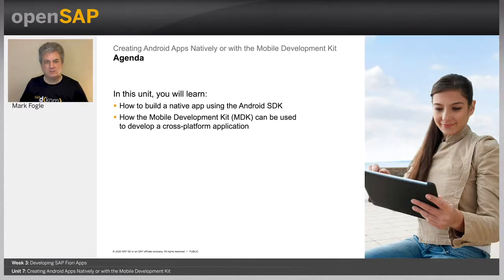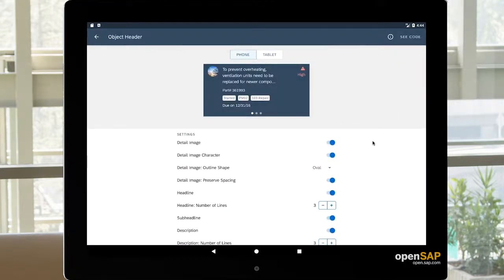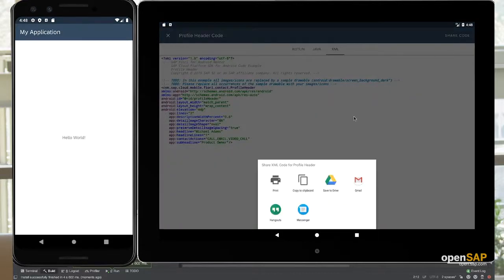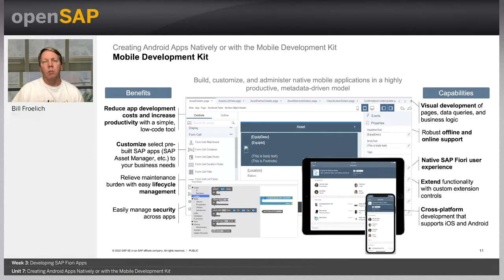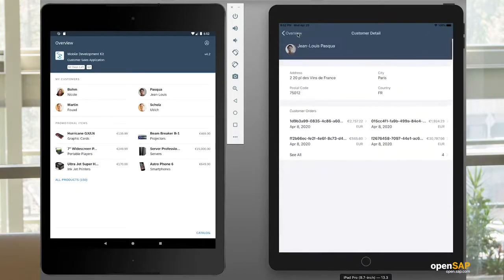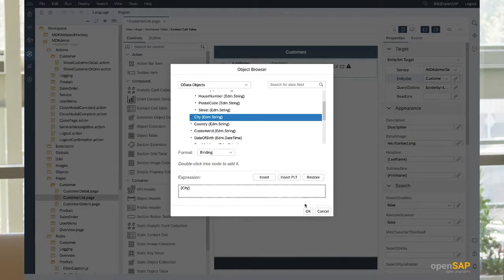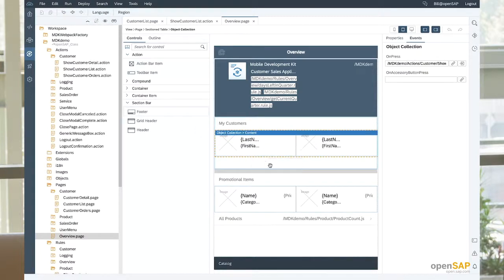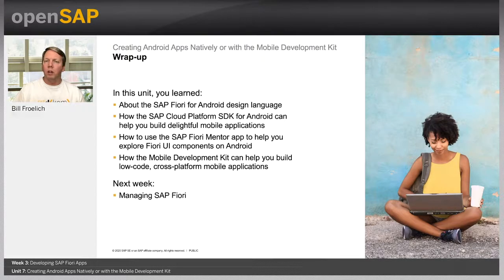Неделя 3 блок 7 Создание приложений для Android нативно или с Mobile Development Kit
Week 3 Unit 7 Creating Android Apps Natively or with the Mobile Development Kit